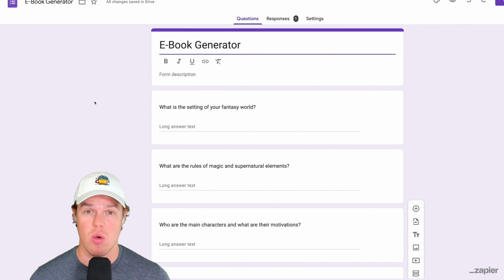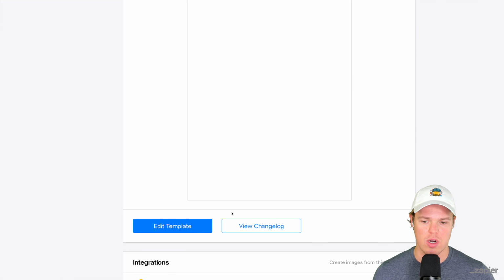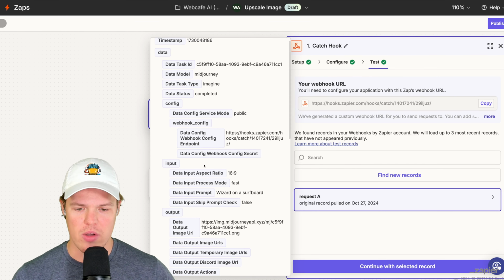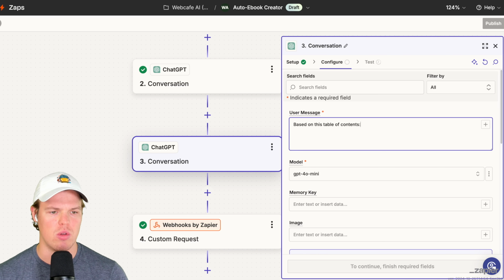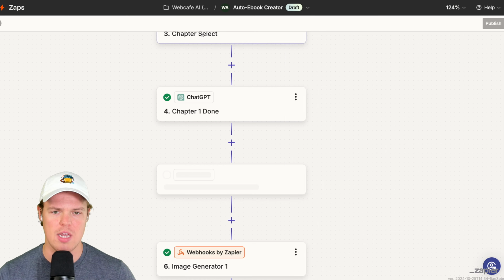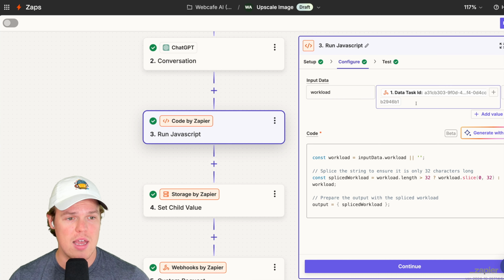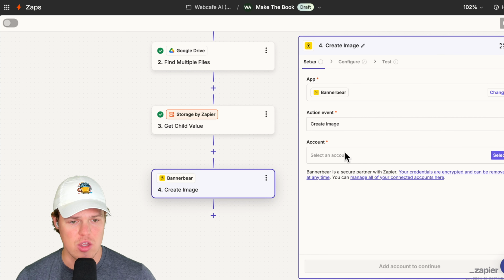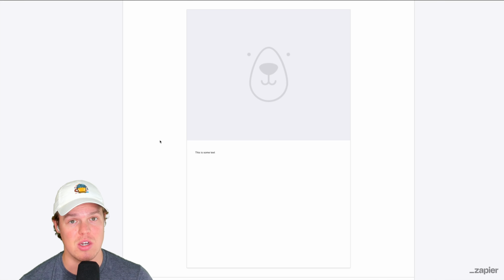How To Create Amazon KDP E-Books with AI For Beginners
Start automating anything with Zapier Today!